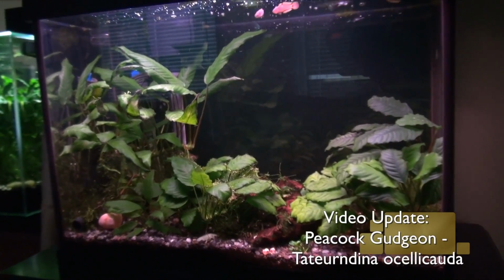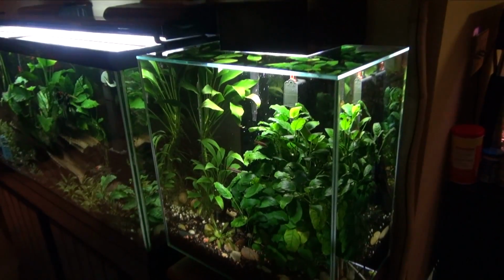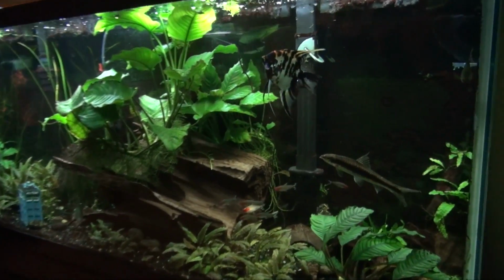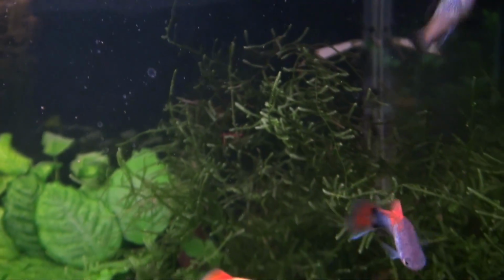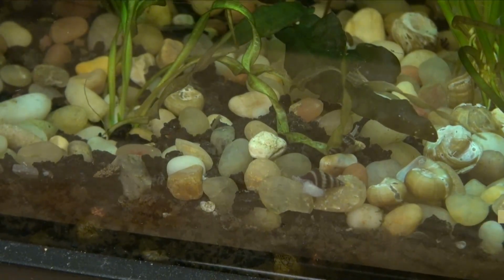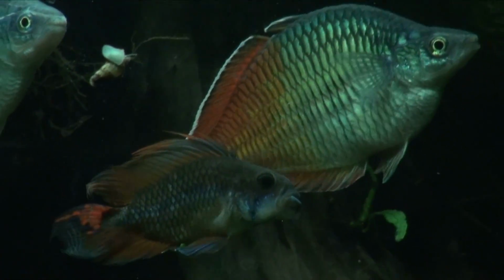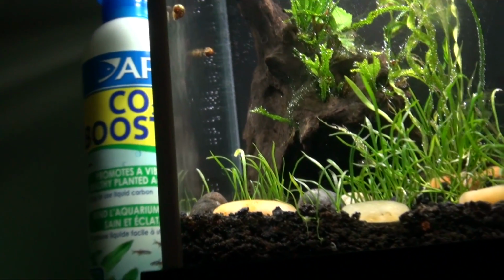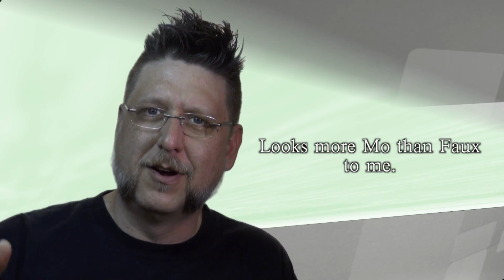Video Update: 3/2014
This video has updates on several tanks and videos I have made and a look at most of my tanks. Be sure to check out the secret ending.